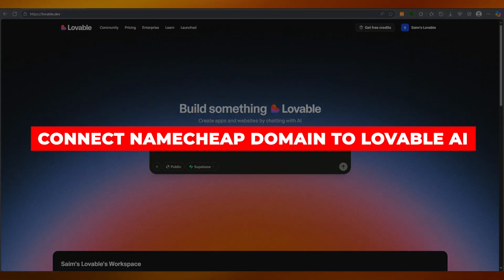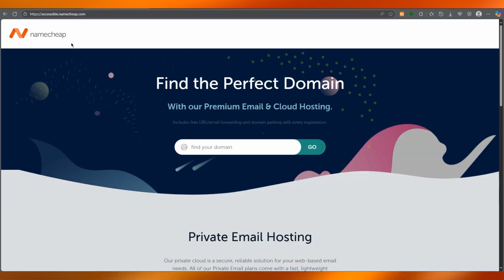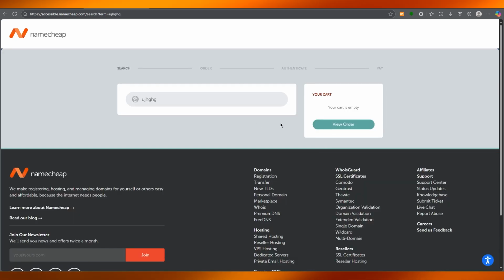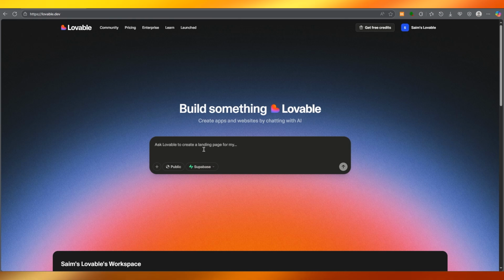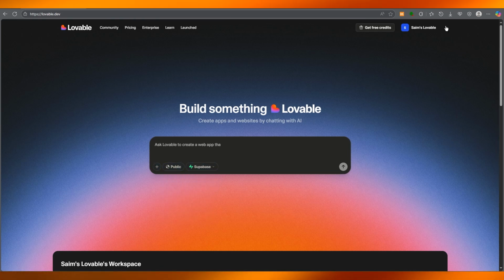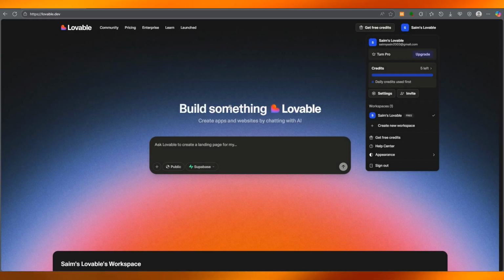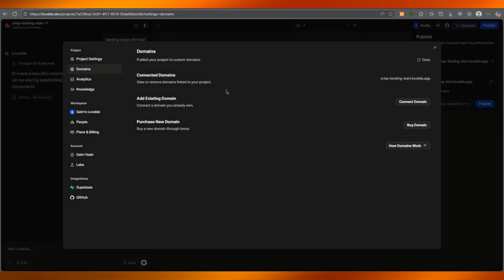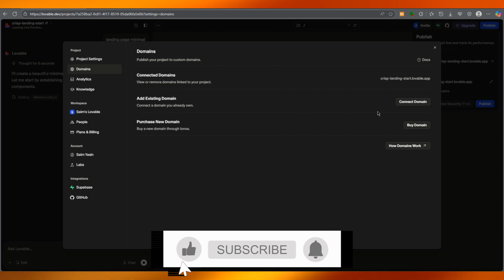How To Connect Namecheap Domain To Lovable AI (2026)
🌐 Want to use your Namecheap domain with Lovable AI? In this step-by-step tutorial “How To Connect Namecheap Domain To Lovable AI (2026)”, I’ll guide you through the full process of linking your domain quickly and easily.

✅ Beginner-friendly guide
✅ Works with any Namecheap domain

🔎 In this video you’ll learn:
- How to set up DNS records in Namecheap
- How to connect your domain to Lovable AI
- How to verify and publish your site live
- Pro tips to fix common connection errors

🚀 By the end of this tutorial, you’ll know exactly how to connect a Namecheap domain to Lovable AI and get your website online fast.